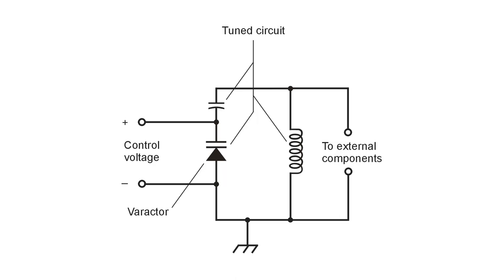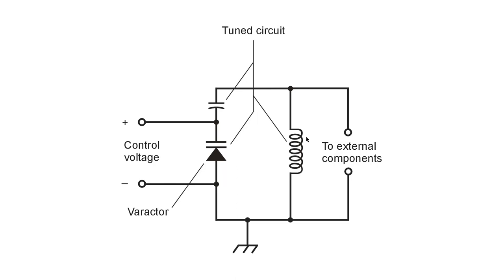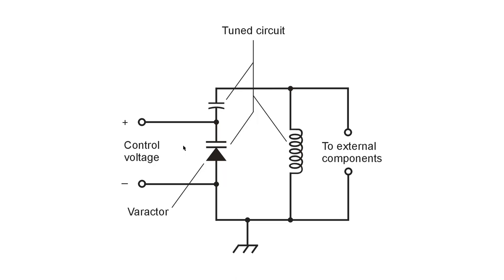Varactor in a Tuned Circuit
Here's an example of a tuned inductance-capacitance (LC) circuit whose frequency you can adjust by varying the voltage across a varactor. 73 de W1GV.
sciencewriter-dot-net